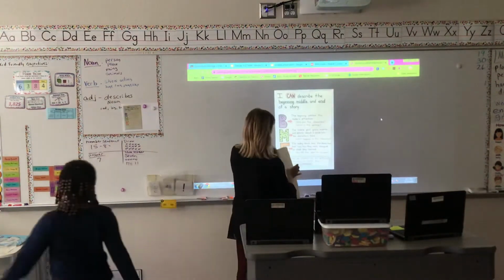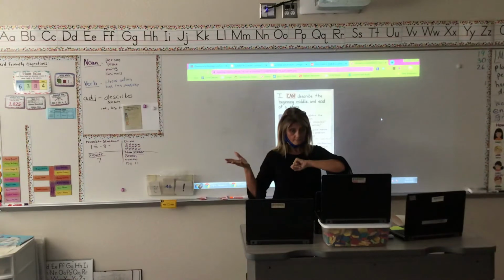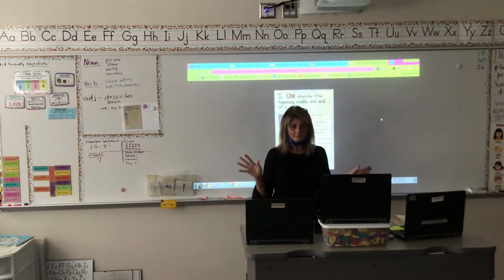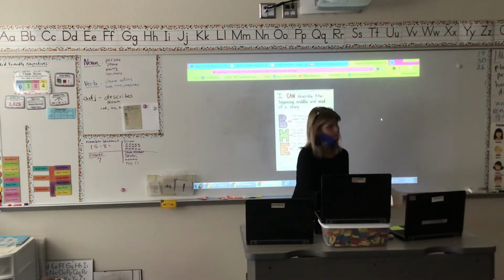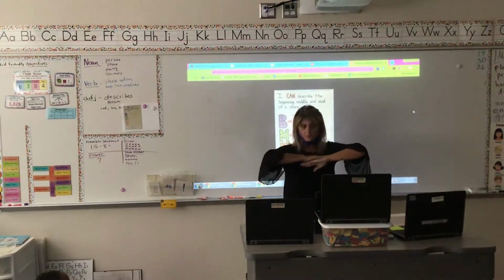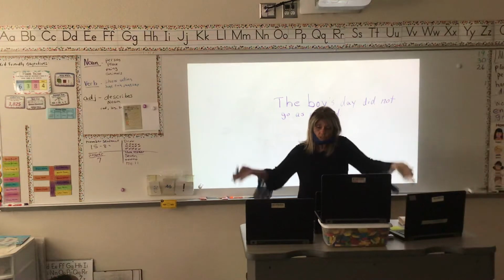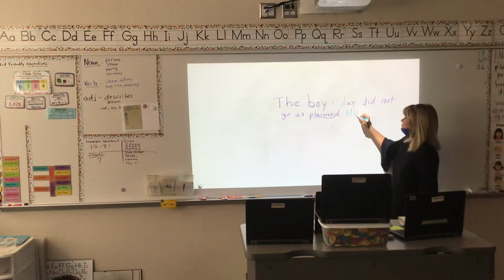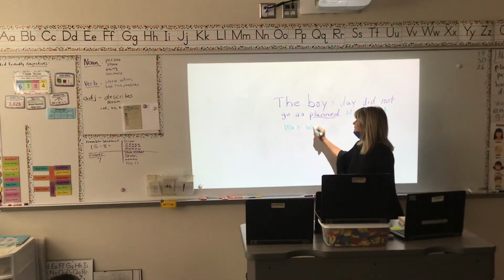September 22: Writing